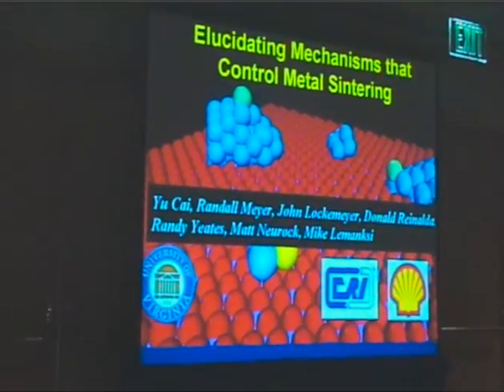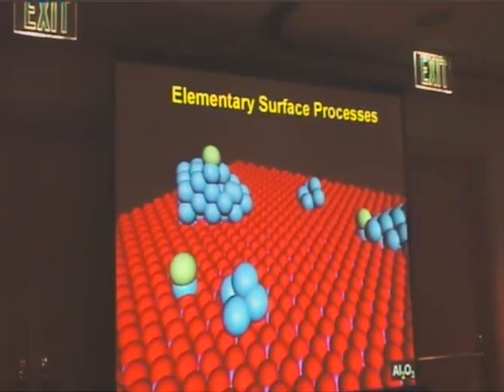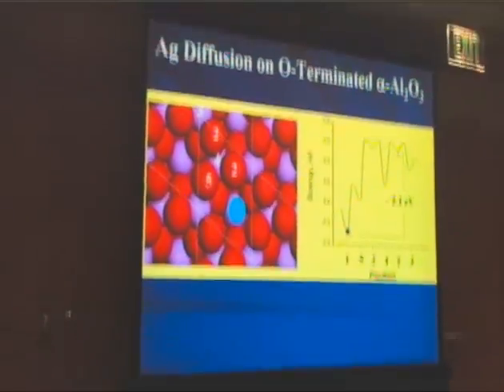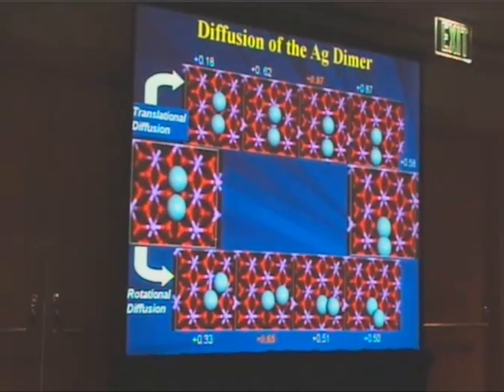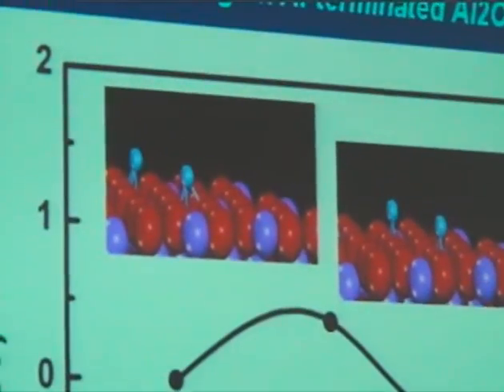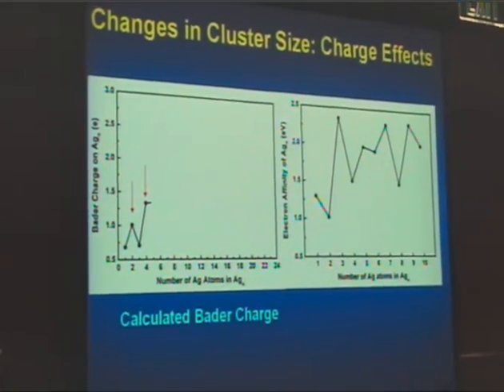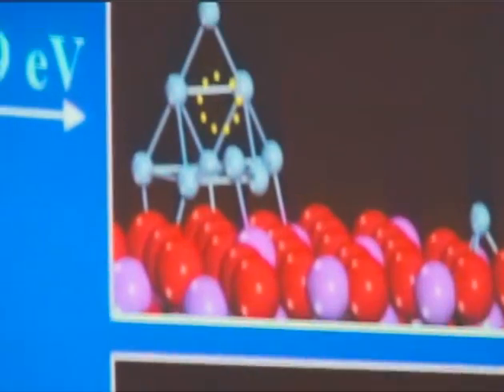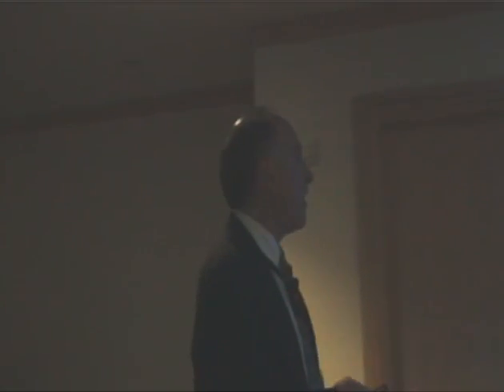Matt Neurock: Elucidating mechanisms that control metal sintering